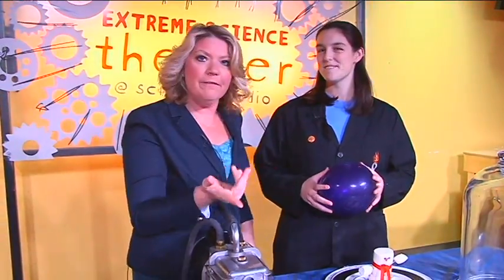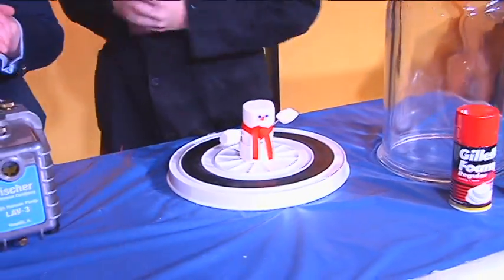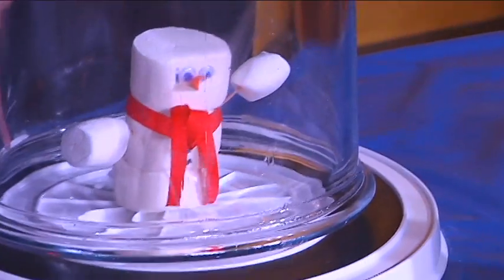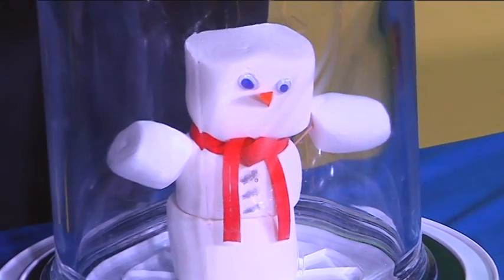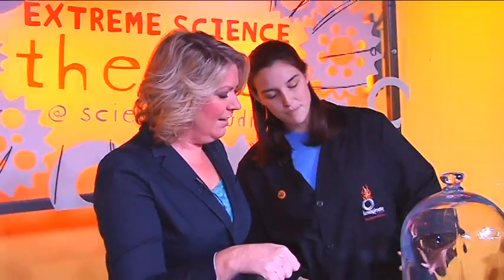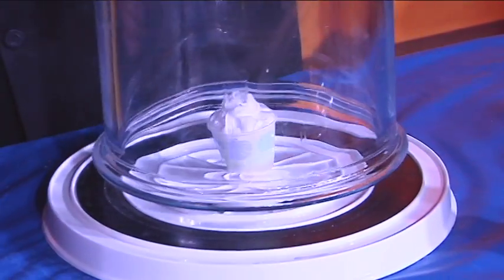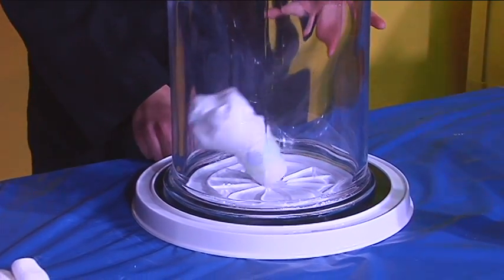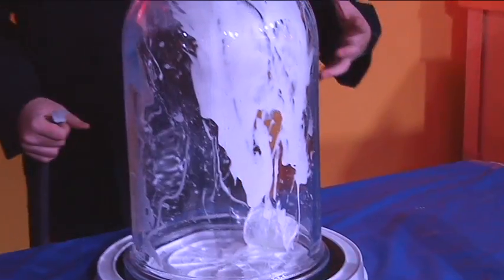Reporter blows up a marshmallow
What happens to a marshmallolw when you suck all of the air out of a container? Kelly Heidbreder will show you!